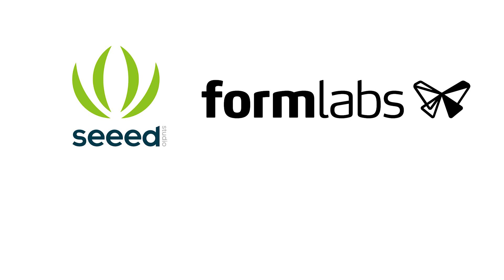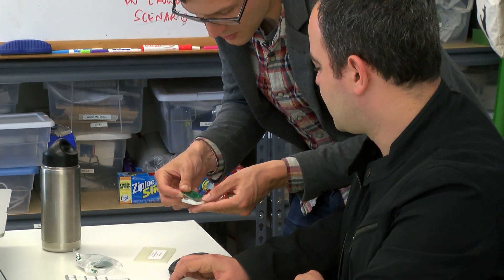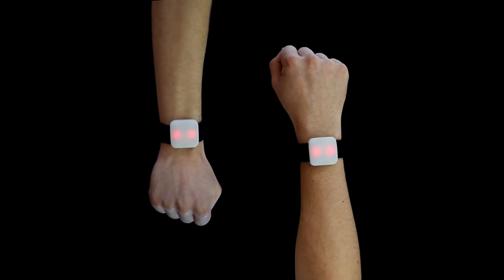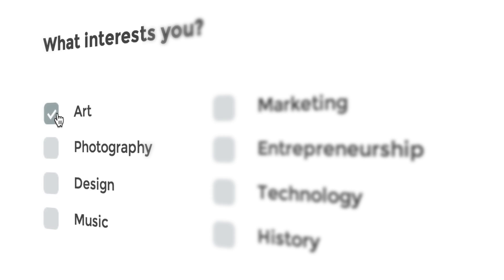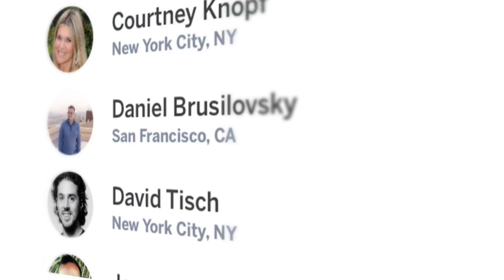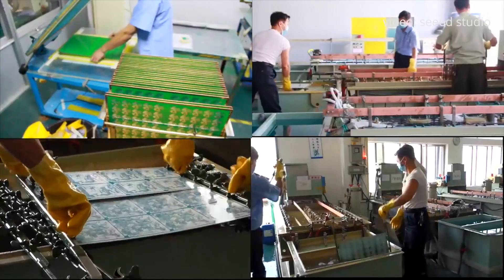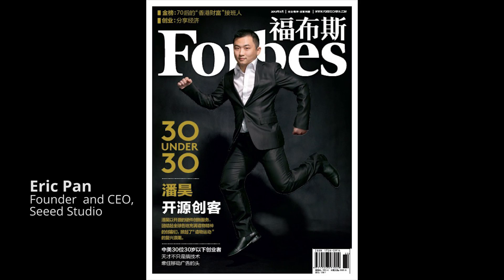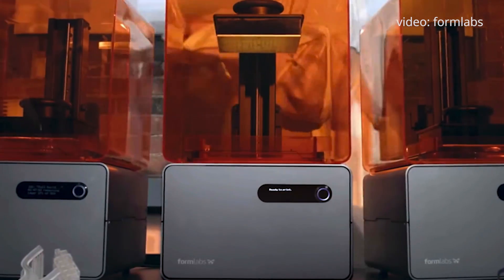Pop-up Factory at Solid 2015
Solid Conference attendees will participate in an unprecedented demo as we manufacture Alike Bands live, right in the Solid demo pavilion, and hand them out to members of the audience. You'll see components become fully-functioning electronics on an assembly line, in an illustration of how fast and fluid the hardware process has become.

Alike Bands connect people with common interests. Wear them at Solid to meet other members of the hardware and IoT community, and to see how social wearables might change the way we interact.

The IoT is creating a perfect storm of innovation and opportunity.

Hardware, software, sensors, and physical things are coming together in uncharted waters. To succeed, you’ll need to build teams that cross disciplines in ways never before attempted. Envision new business models. And recognize the “crazy” ideas that are now entirely possible. Learn how at Solid.